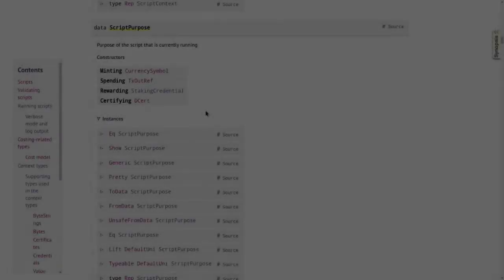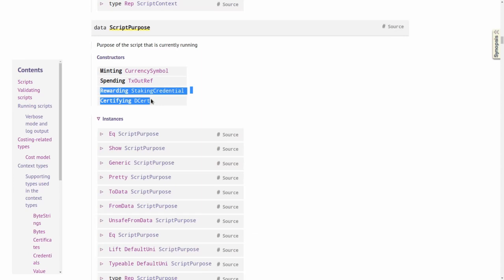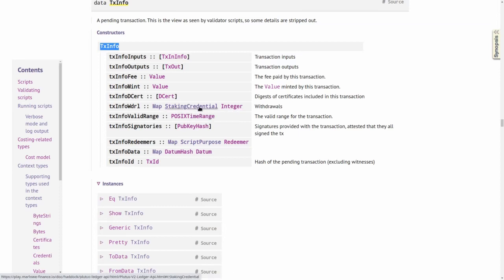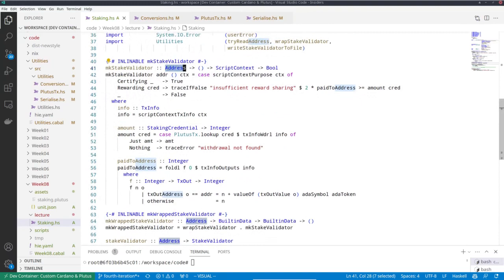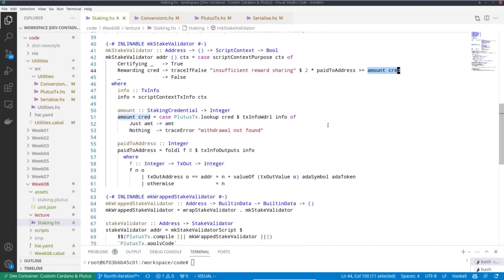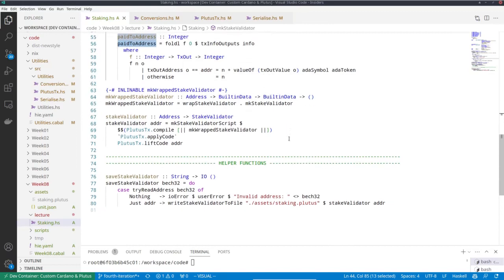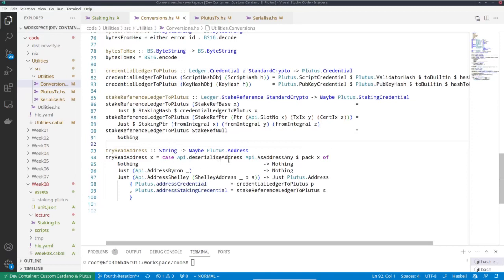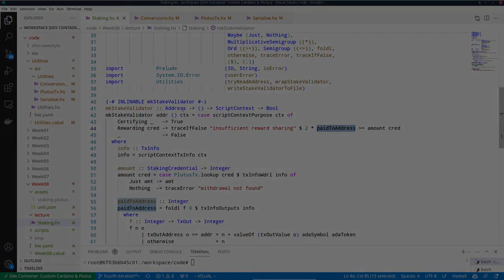PPP 040803 - Plutus & Staking